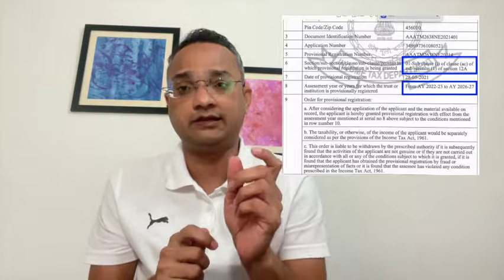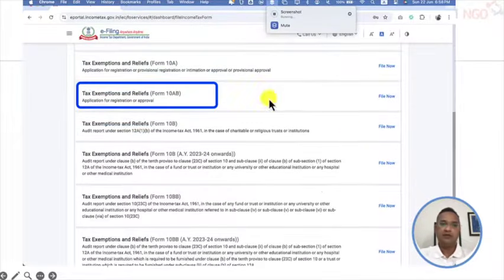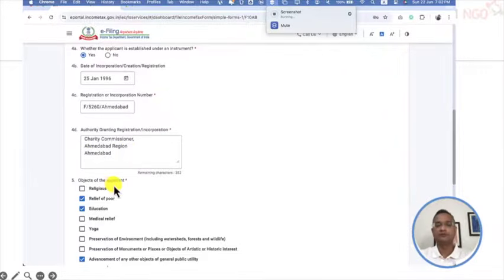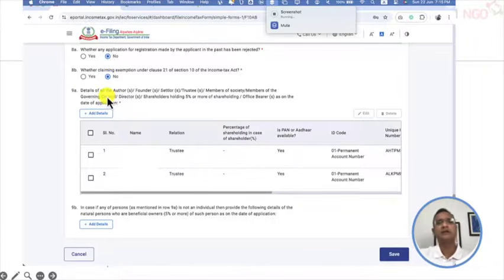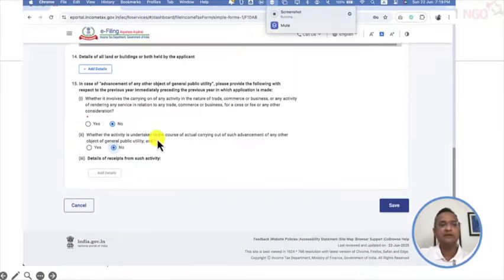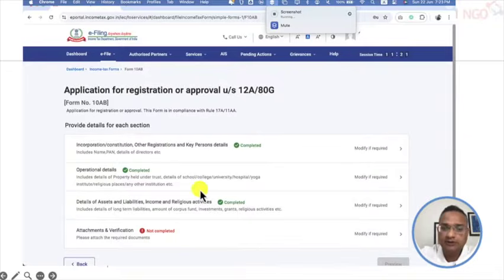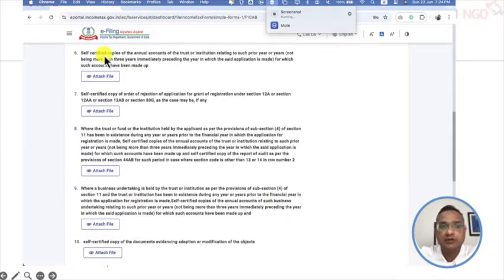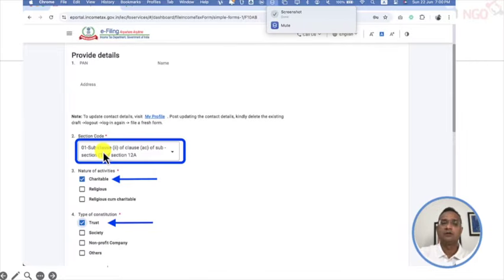Renew 12A and 80G by your own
Upcoming Renewal for 12A and 80G. Do it your self. Live demo on how to file form 10AB for next renewal.